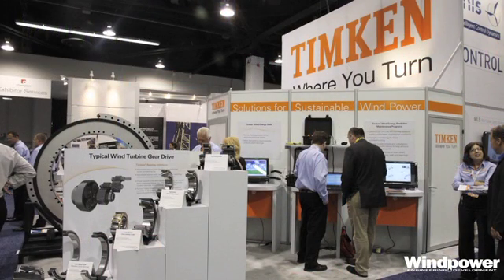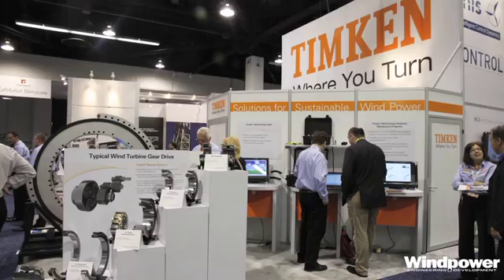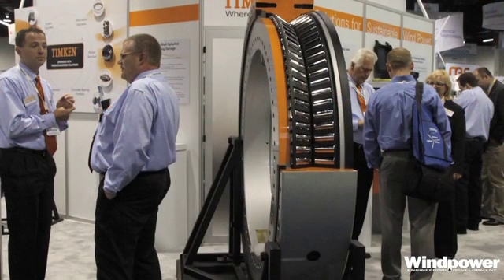Timken at AWEA 2011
Chief Engineer Gerald Fox from Timken talks to Windpower Engineering at AWEA 2011.